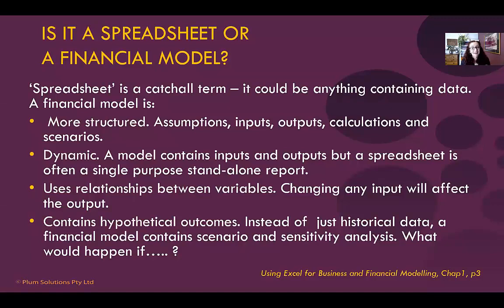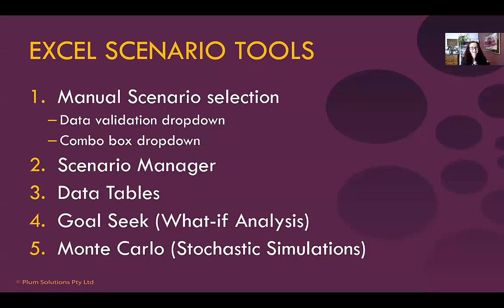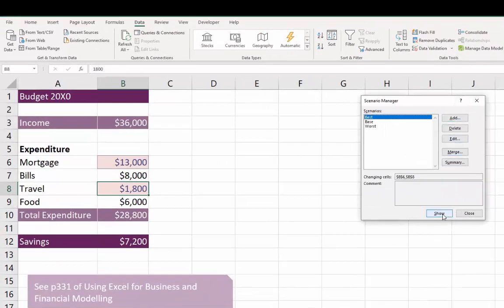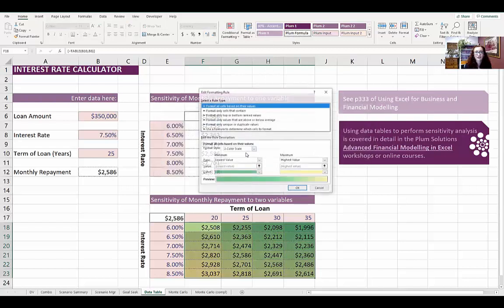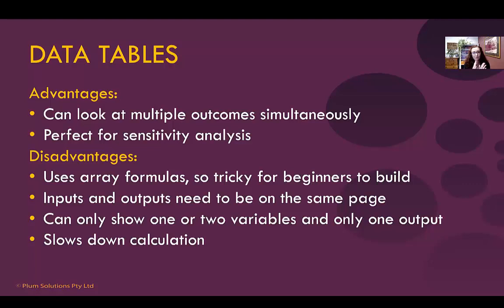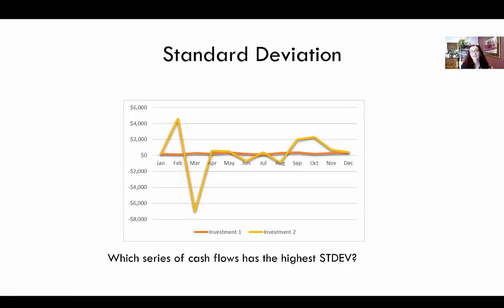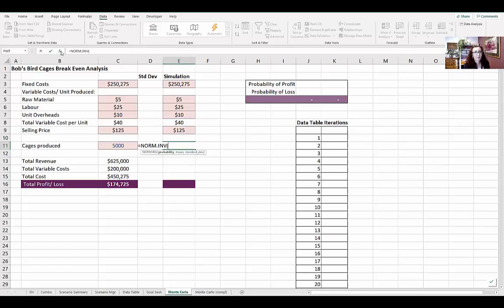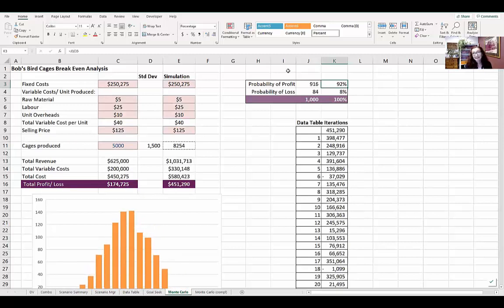Scenario Modelling in Excel Mini-Masterclass (Includes Monte Carlo Simulation)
This mini-masterclass with Financial Modelling in Excel specialist Danielle Stein Fairhurst shows various techniques for building scenarios into financial models. This session explores how to reduce uncertainty in decision-making with sensitivity and scenario analysis techniques, applying in-built standard spreadsheet tools, and understanding the inputs, assumptions and drivers when creating forecasts. Discussion includes identifying best practices for dealing with the unknown, while utilising several different methods to perform scenario and sensitivity analysis in Excel models with the goal of reducing volatility and mitigating risk.

3:11 What is a financial model?
4:25 Is it a spreadsheet or a financial model?
6:21 What's the difference between sensitivities, scenarios and what-if analysis?
9:35 Manual Scenario selection (Data validation dropdown & Combo box dropdown)
13:10 Scenario Manager
14:27 Data Tables
18:57 Goal Seek (What-if Analysis)
21:01 Advantages and disadvantages of scenario methods
26:58 Statistical background for Monte Carlo simulations
29:52 Building a Monte Carlo (Stochastic) Simulation in Excel